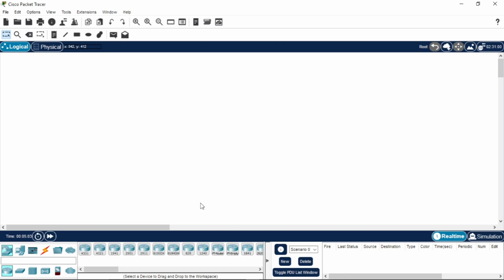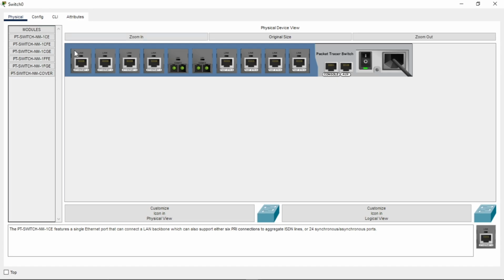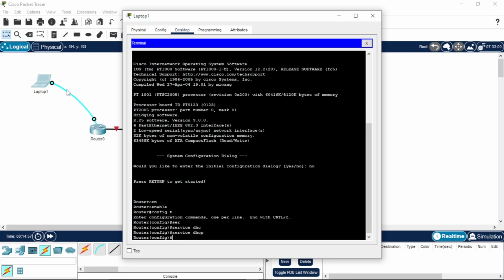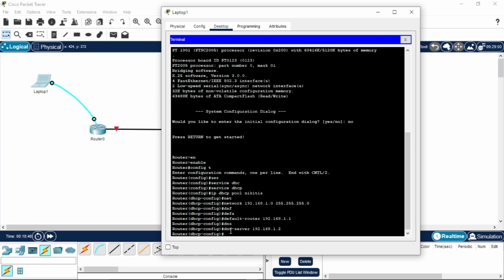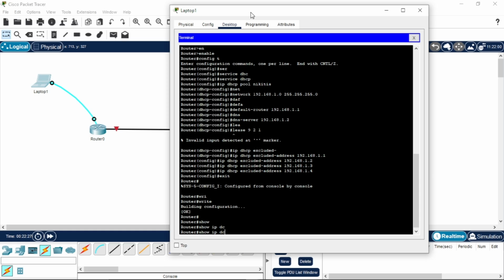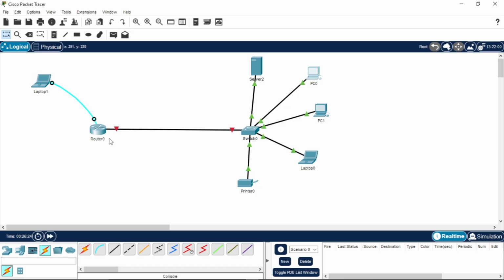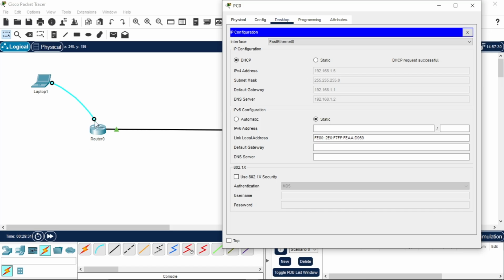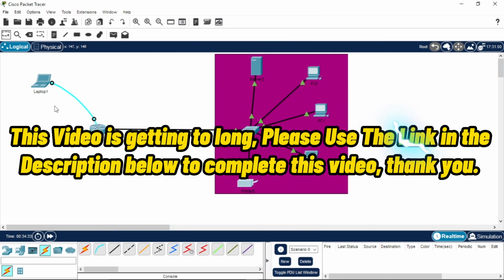DHCP CONFIGURATION ON CISCO ROUTER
This Video is all about DHCP CONFIGURATION ON CISCO ROUTER